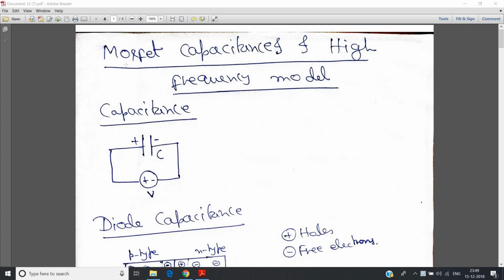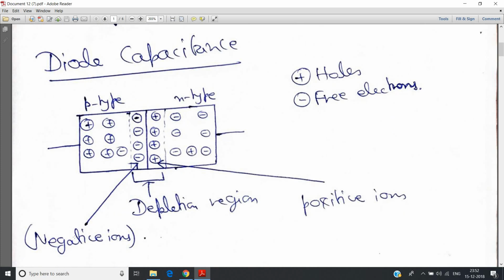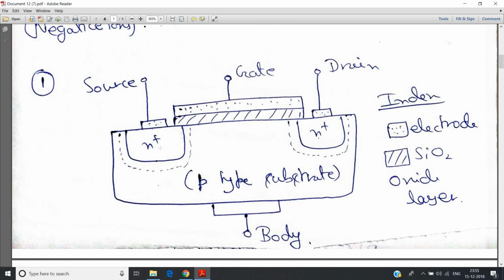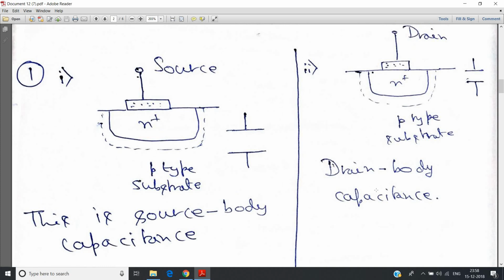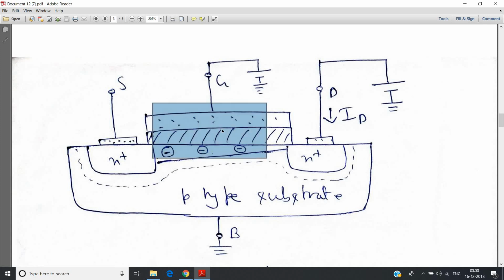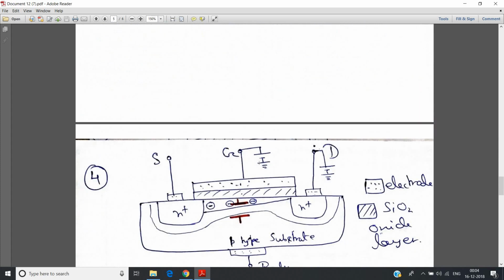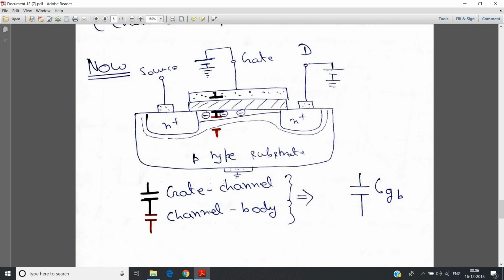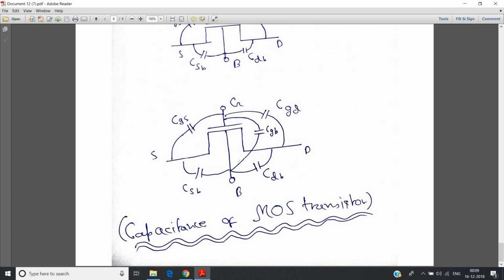Capacitors in MOSFET(Part 1)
In this video , I have explained different types of capacitance present in MOSFET , in detail.